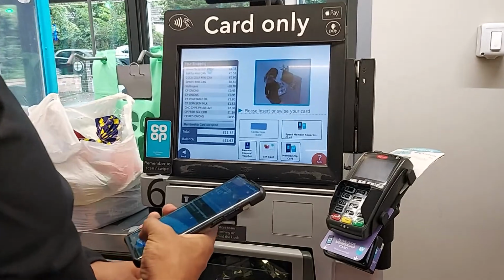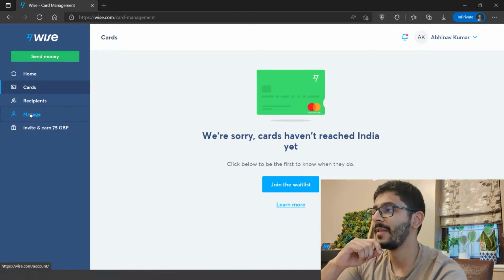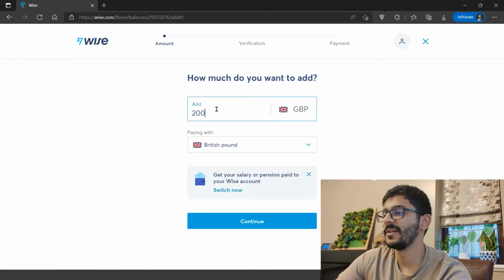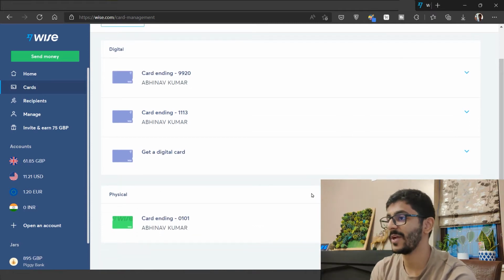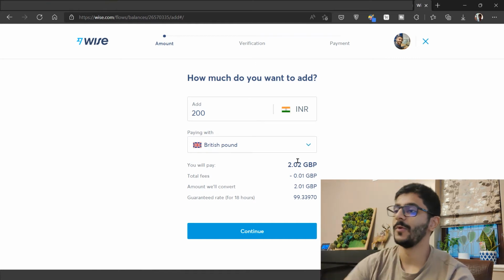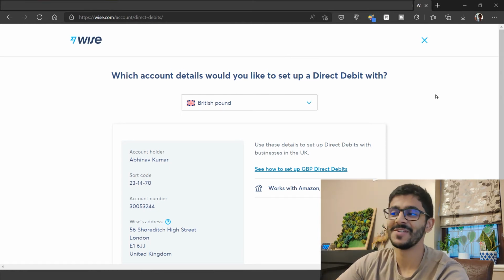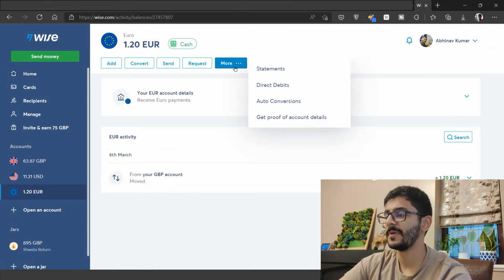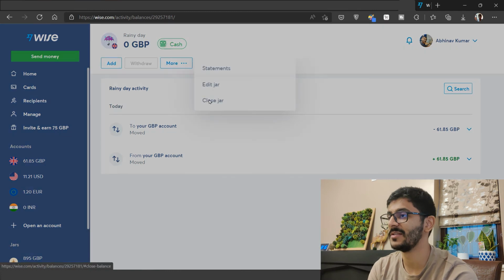Forget Forex Cards. Use this to pay easy even on visitor visa 🇬🇧 | Dr. Abhinav Kumar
There's an easier way to pay in UK than forex card. I will help you keep your mind sane while trying to pay with card anywhere.

CHAPTERS ⬇
00:00 - Intro (Challenges faced in payment)
02:04 - Register for a Wise Account
02:53 - Change address to UK
04:39 - Opening a GBP currency account on Wise
07:42 - Pricing on payment via forex card
09:47 - Getting your own Wise Debit card
11:15 - Getting your bank account details
11:55 - Opening Indian Currency account
13:58 - Send Cash to India
15:12 - Direct Debit
16:51 - Paying people via online method
18:04 - Opening and Closing currency account
19:25 - Cash vs Stocks account
19:53 - Making a Jar
22:10 - Ending
22:47 - Blooper

Using the power of online banks like Wise, Revolut, Monzo, we can now have all the convenience of banking in the UK without the hassle of Indian cards not working at the tap and pay/online pay system. In this video we cover in depth tutorial from

Show appreciation with the Like Button.
Add it to a playlist to watch it later or for personal collection.